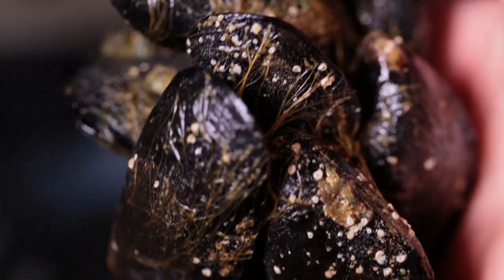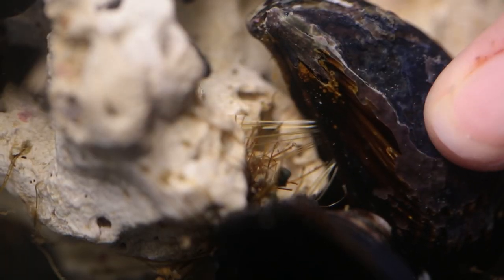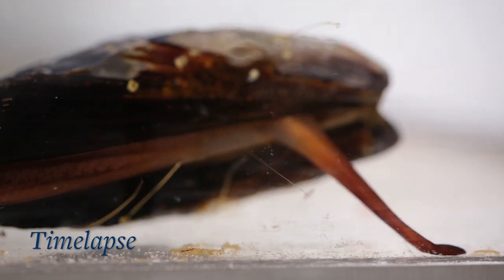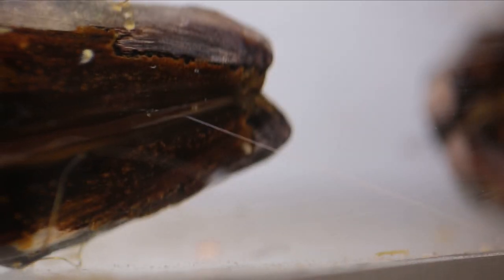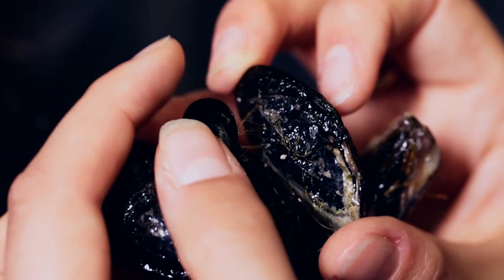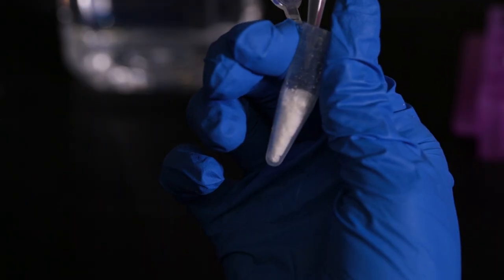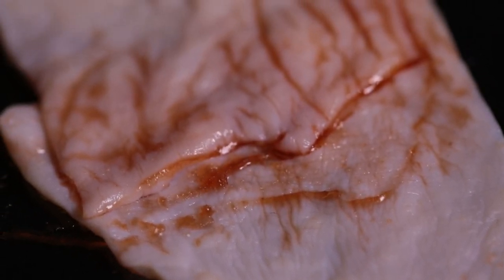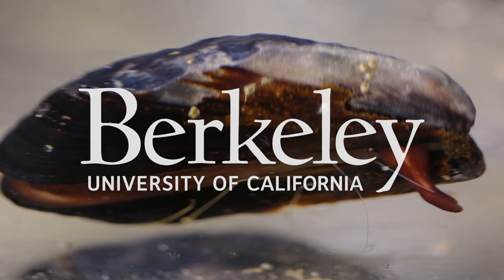Mussels inspire surgical glue invention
UC Berkeley engineer Phillip Messersmith is happy to be learning lessons from a lowly mollusk, with the expectation that the knowledge gained will enable him and fellow physicians to prevent deaths among their youngest patients — those who haven’t been born yet.

Equipped with new funding from the National Institutes of Health and a partnership with a physician known as the “father of fetal surgery,” Messersmith is making better glues for medical procedures inside the body, applying what he and others before him have learned about underwater superglue-making techniques that have been developed and elaborated upon through eons of evolution by mussels, a brainless bivalve.

Surgery footage provided by UCSF